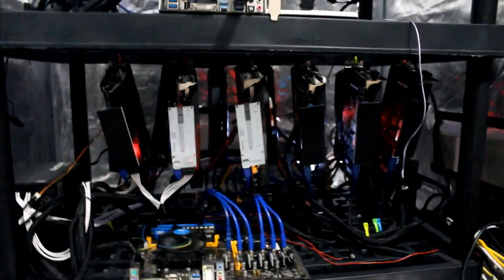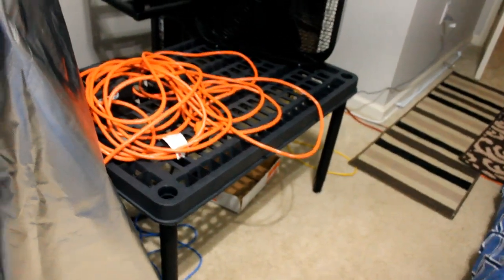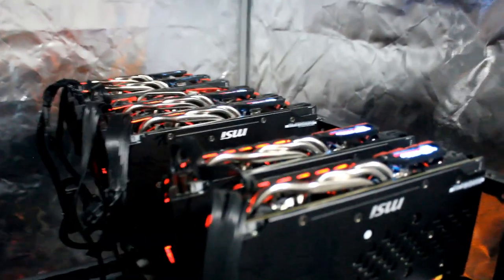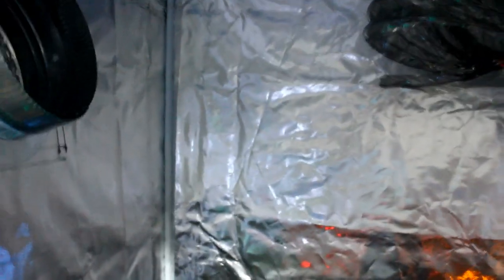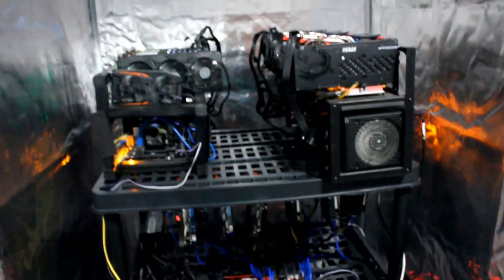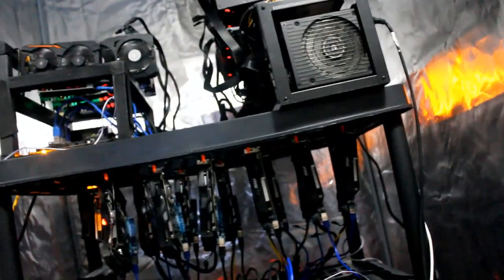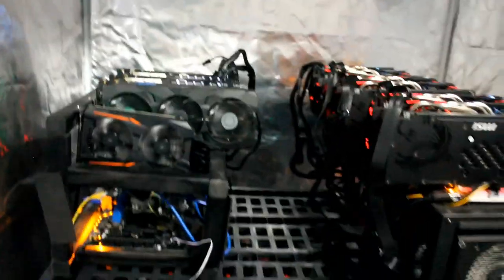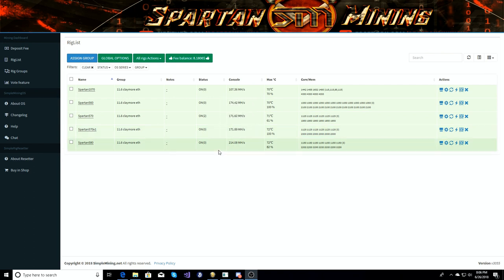Organizing the mining tent for better temps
Spent a few days trying to re organize and re optimize different ways for the tent, before ordering a new fan. and this is where im at.

Dryer cord adapter

Lagarden Tent

don't forget to check out the new discord link is right

DonoBananas:
Raven:
RCHWXvXdQewvfDJ5Z5daiqEFFhPhgUQcvS
Pigeon:
PPmBC4ePTrAvBg3cGg8a1SXhk83oe7Ro9c
ETN
etnkGxduq86hZ2qUFfEVmSNYsMfusqYRuhbviyHmu5nJTCBEQMfuKpqUPnSD9kqnJEKf69bF2VrHmUcL28aAeeU98StfQoYgGQ
ETHereum
0x9185CcE0ceBf986DFD4177137AB2DB39a5CA59a5

Peace!

**I'm not your dad, if you don't have money to invest or spend, don't spend it. This is my opinion and you don't have to agree. Spend or buy at your own risk**

For serious inquiries and help:
Spartanmining@yahoo